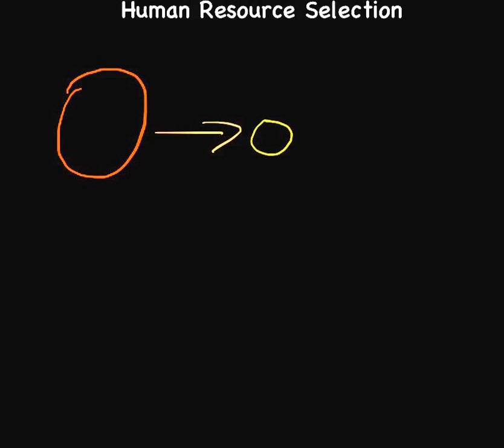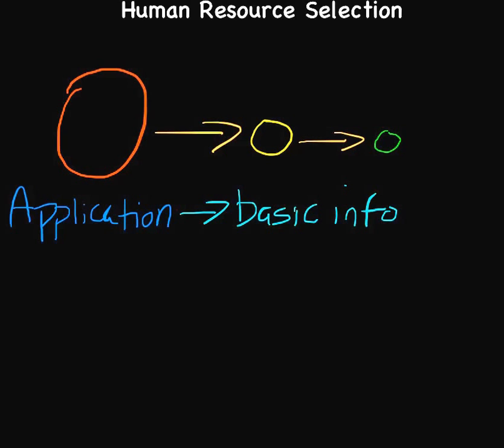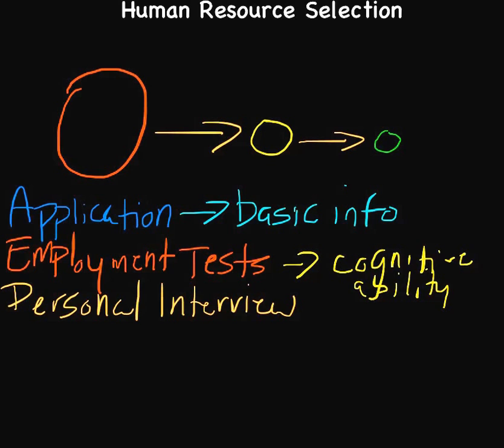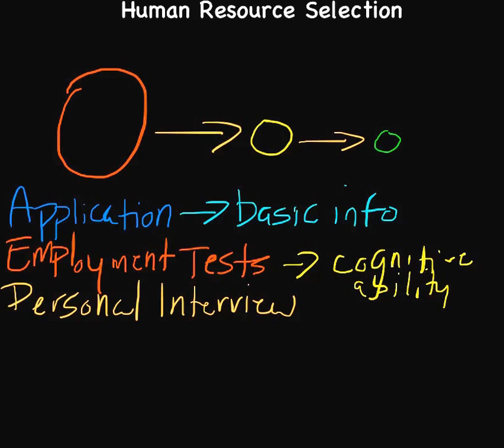Human Resource Management: Human Resource Selection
Selection is the process of determining which applicants will be high performing employees in the organization. In this video,​ I'll discuss the selection process as well as highlight the different selection tools that organizations use in the hiring process.